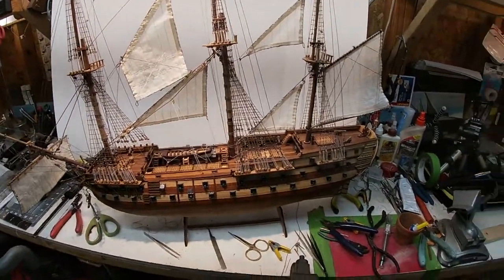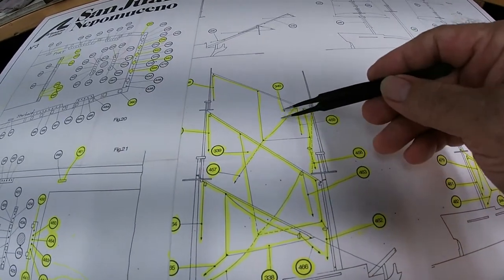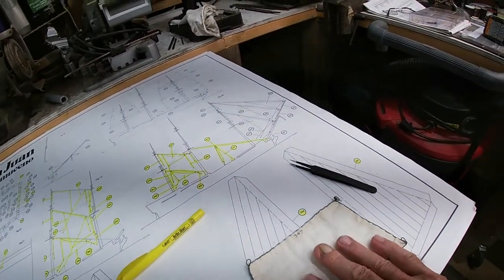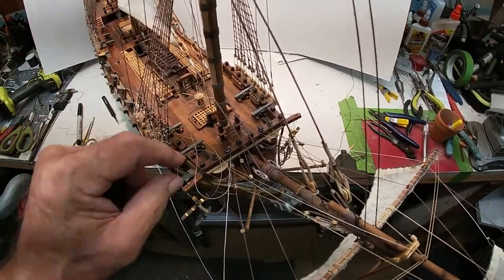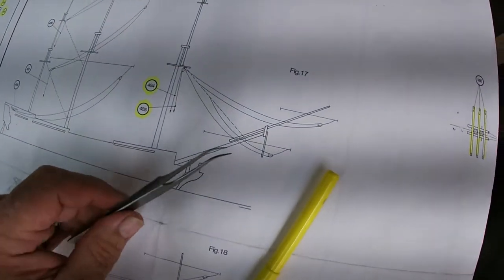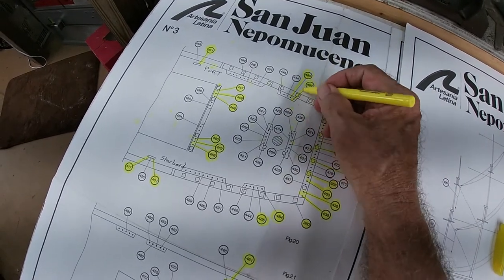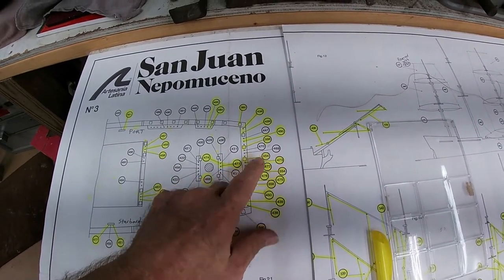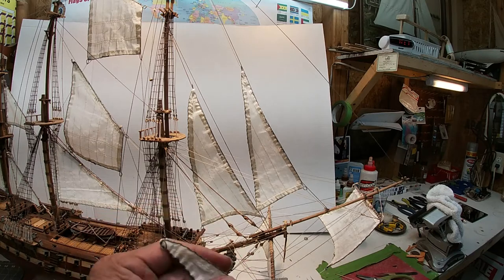Wooden Model Ship vlog #51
Continuing to make good progress installing sails and rigging. Finished the last of the in line sails and forward yard sails on the bow spirit. Next are the largr main sails on the three masts.